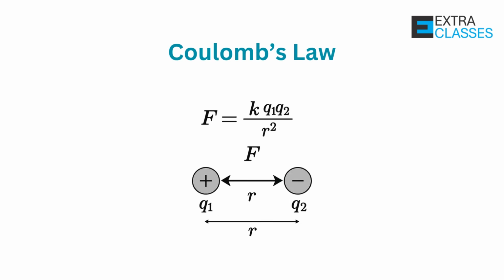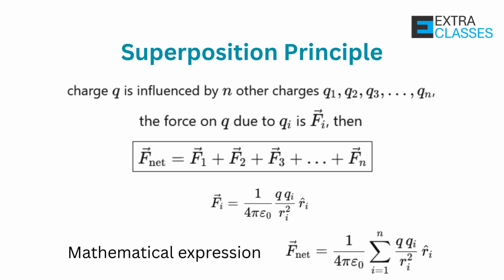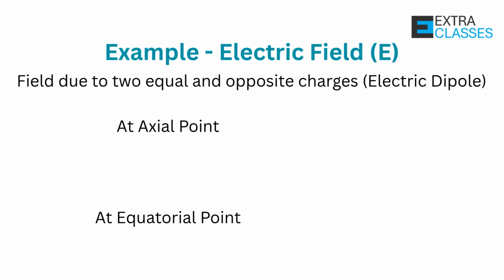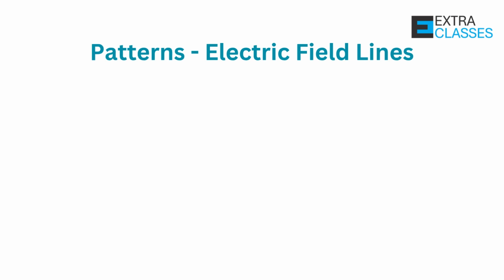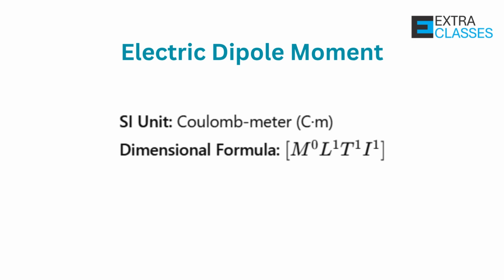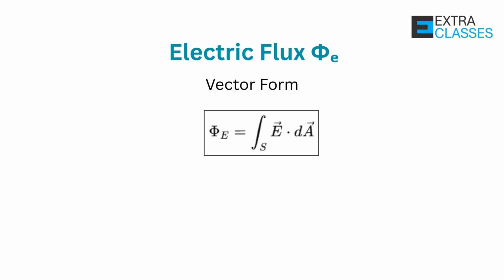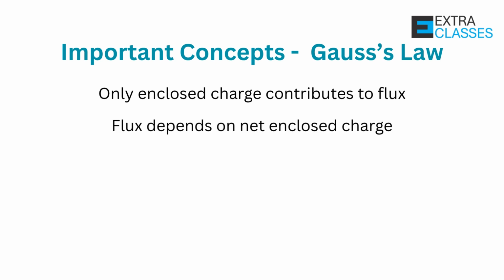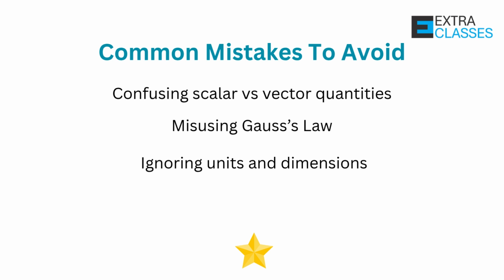NEET Physics Chapter – Electric Charges and Fields | Class 12 NCERT Explained for NEET 2026 | Study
Welcome to Extra Classes!
Study and Revise - NEET Physics Chapter - Electric Charges and Fields. In this video, we’ll simplify one of the most important and scoring chapters in NEET Physics — “Electric Charges and Fields” (Class 12, NCERT Unit 1).

Join Extra Classes for free today and try 6 tests with 300 plus questions in this chapter - Electric Charges and Fields. The tests include new as well as questions from previous years exams with three difficulty levels.

Get a complete NEET-focused approach to mastering concepts like:
⚡ Coulomb’s Law – force between charges
⚡ Superposition Principle – solving multiple charge problems
⚡ Electric Field and Field Lines – direction, properties, and visual patterns
⚡ Electric Flux – understanding Φ = EAcosθ
⚡ Gauss’s Law – concept, statement, and applications
⚡ Electric Dipole – dipole moment, torque, and field on axial & equatorial lines

💡 What you’ll learn in this video:
✅ NEET-level concept clarity based on NCERT
✅ Step-by-step derivations and quick formula recap
✅ Visual and diagram-based explanations for better memory
✅ Tips and tricks to solve numericals in seconds
✅ Last-minute revision points and error traps to avoid

This video is perfect for:
Class 12 students revising NCERT Physics
Students struggling with electrostatics fundamentals
Those who want to strengthen their concepts + problem-solving together

📘 Study Smart with ExtraClasses

Join Extra Classes for FREE and get:
📖 Expert-Curated Notes
🎥 Chapter-Wise Quick Revision Videos
🧮 Formula Sheets & Practice Questions
🔄 Doubt Solving Support